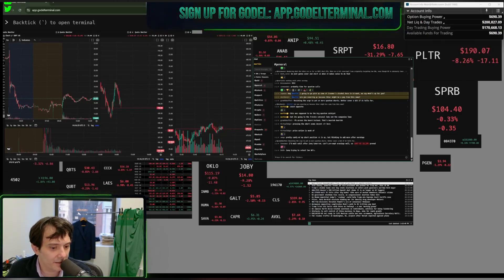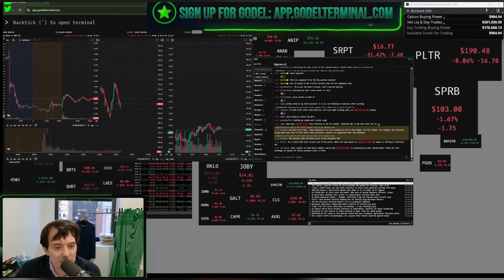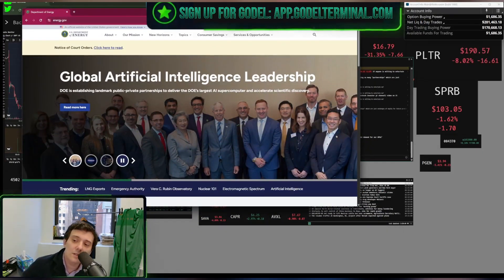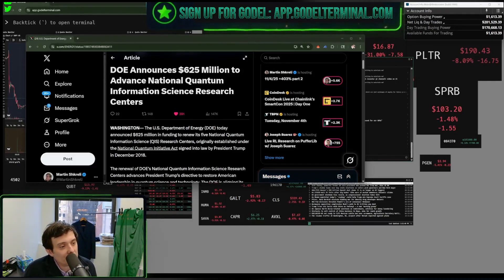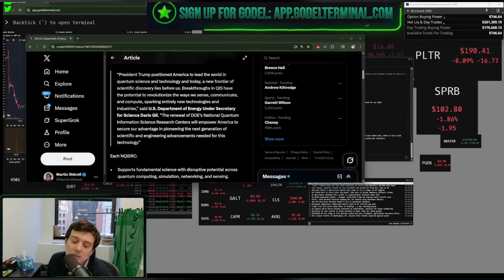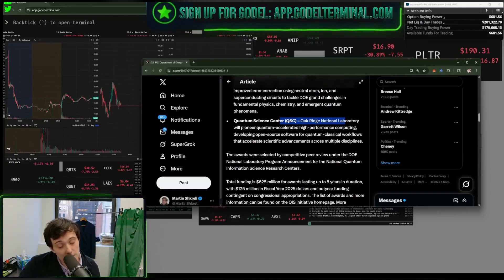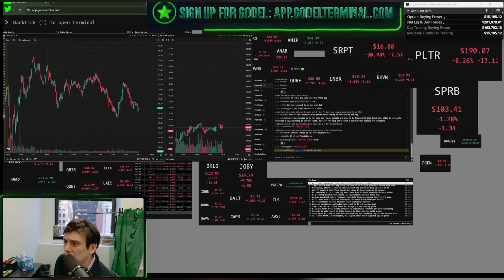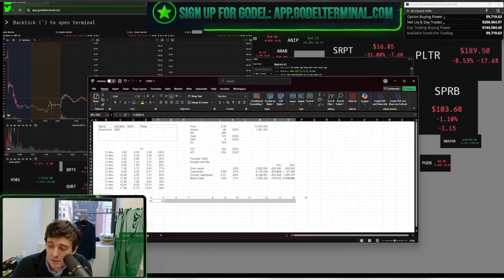Martin Shkreli Reacts To Quantum Computing Getting Zero Investment From The US Government